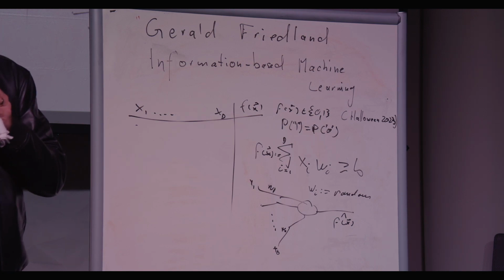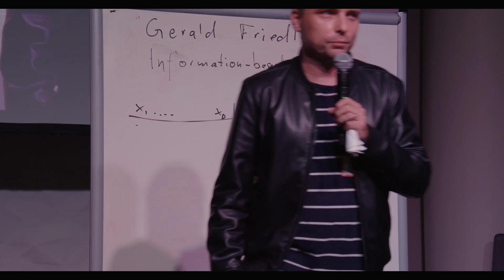This is How he makes AI more accessible than ChatGPT with AutoML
Chapters
0:00 - Historical Context
1:30 - How can data compression shrink efficiently AI models ?
2:15 - Book Announcement
3:00 - Neuron Efficiency
4:30 - What's Automatic Machine Learning ?
5:45 - Vision for Personal AI
7:15 - Q&A Session

About Edge:
Established with the vision to lead in the Intelligence Age, Edge champions the principles of open-source technology, digital empowerment, and innovative tech stacks to revolutionize how individuals interact with and control their digital environment. Our mission is to harness the power of AI and blockchain to create a more open, autonomous, and user-centric future.

Join the Edge Community:
Engage with us and be part of a community that's shaping the future of Edge Intelligence.

🐦 EdgeAGI
🔗 edgeintelligence.xyz